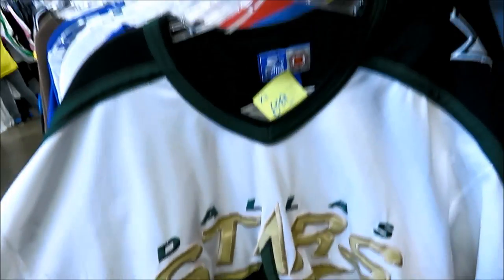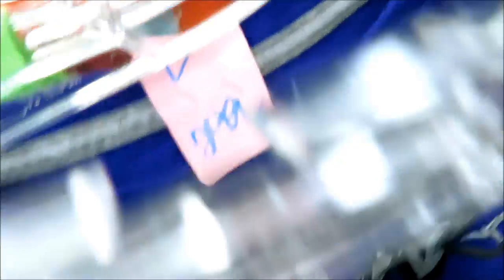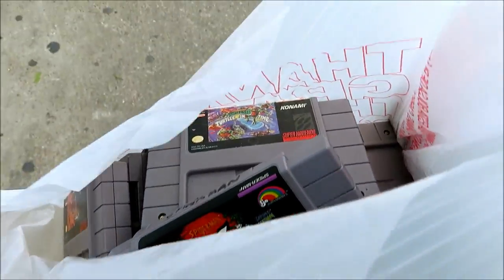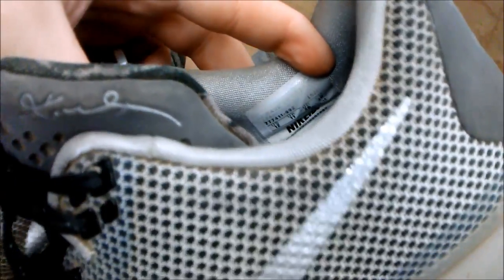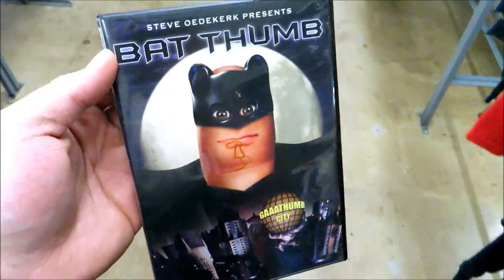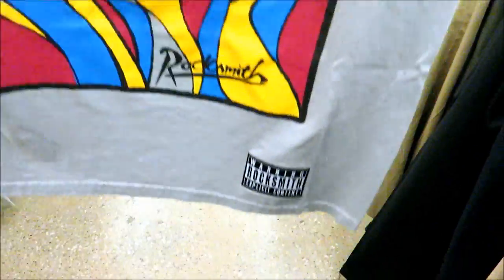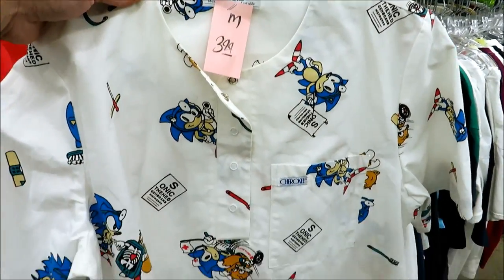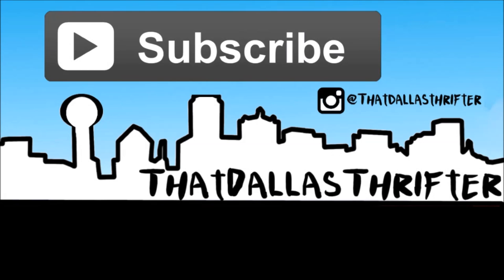Trip To The Thrift #51 - Aunt Pearl KDs, $1 Nintendo Games, And Vintage Jerseys!?